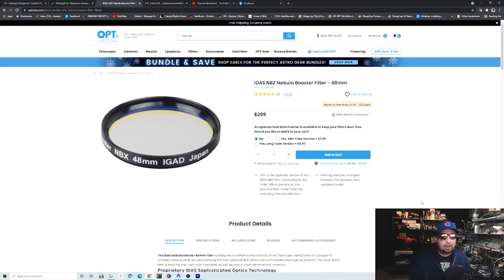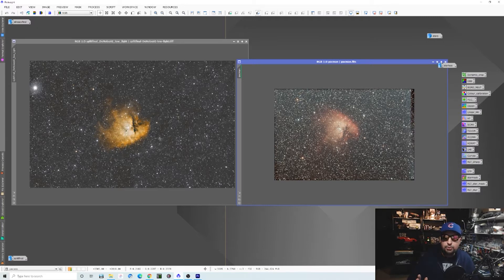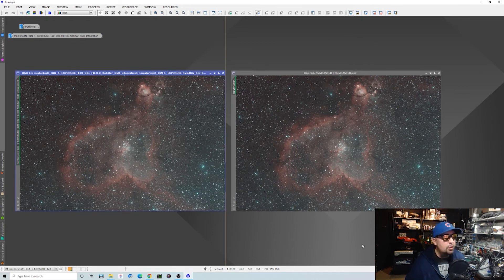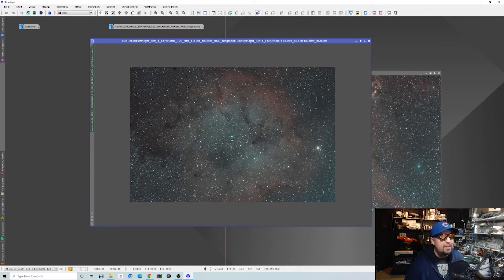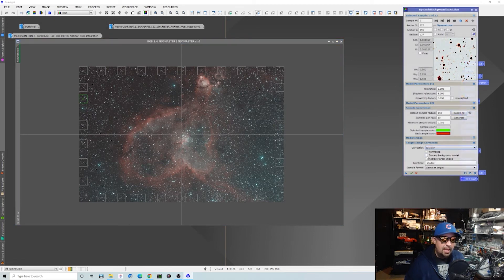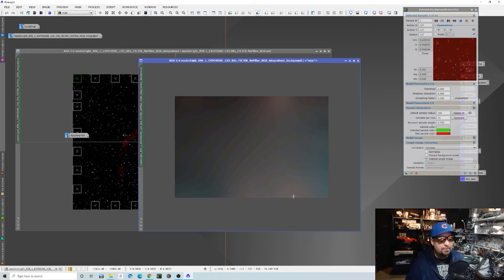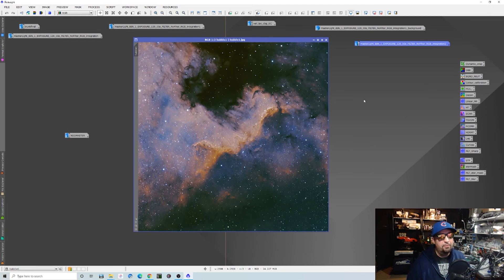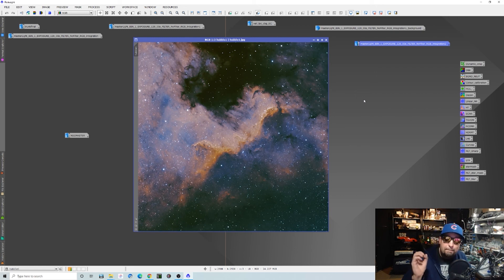THE IDAS NBZ FILTER | THE BEST AROUND | BETTER THEN L-XTREME?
the idas nbz duonarrowband filter is special made to work with fast imaging setups like the celestron rasa.  it works well on any scope and narrowband targets but can also be used as a broadband filter too for halos!  check out my demo here and ill show you some of my results and does and donts